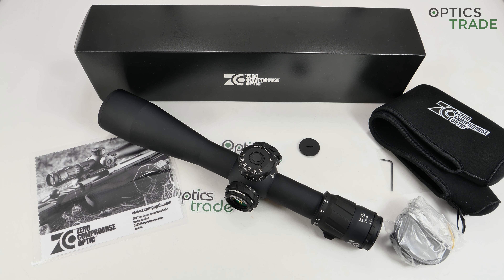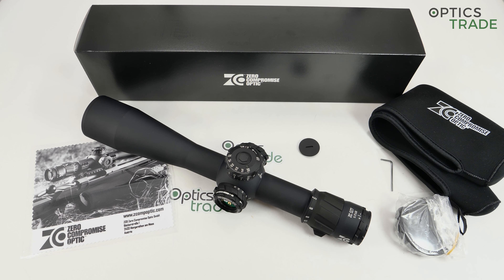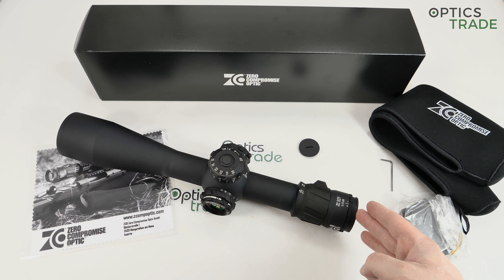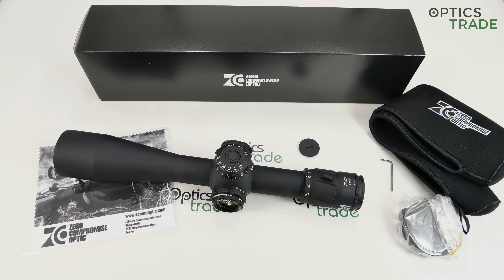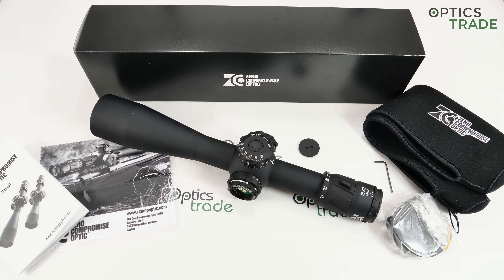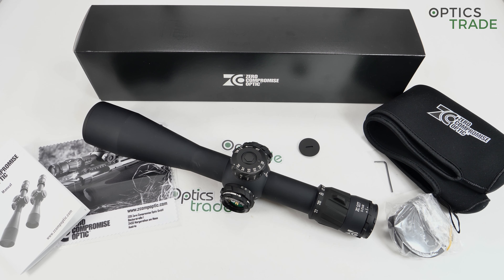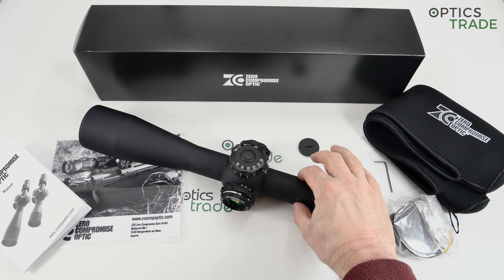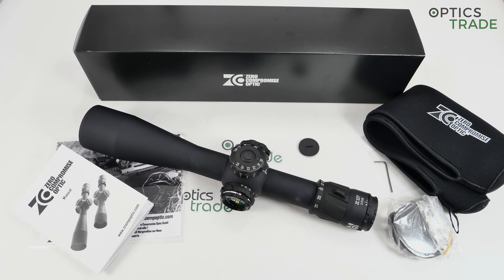Zero Compromise Optic 5-27x56 FFP review | Optics Trade Reviews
A newcomer Zero Compromise Optic introduced a riflescope 5-27x56, designed for professionals and competitive shooters. The reticle is set in the first focal plane, as is should be in a true tactical rifle scope. Currently, there are 2 reticles available, both in MIL configurations.